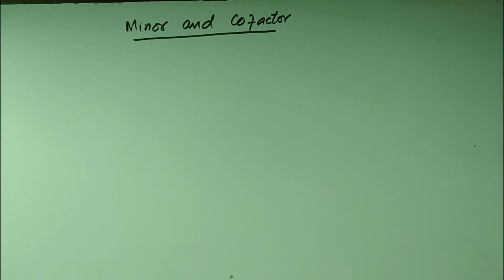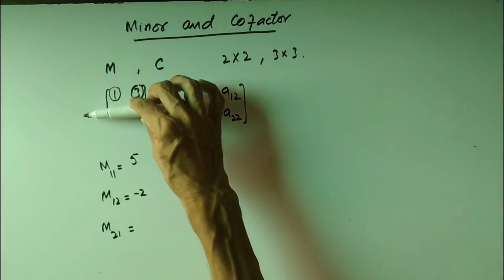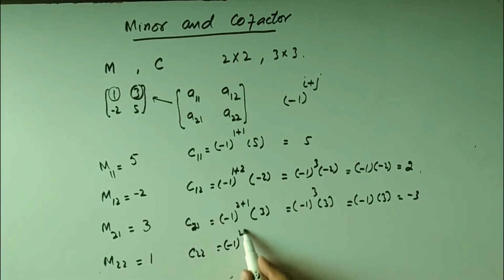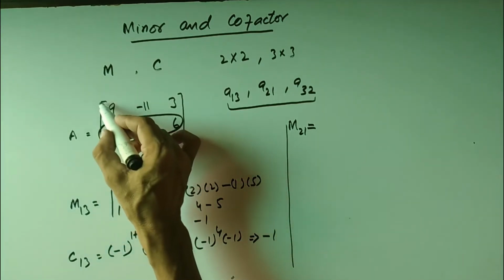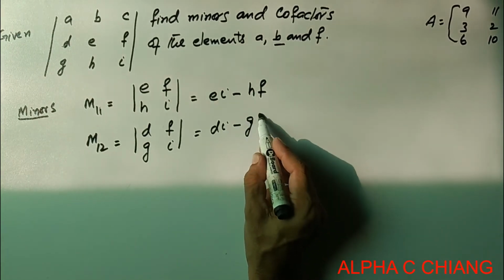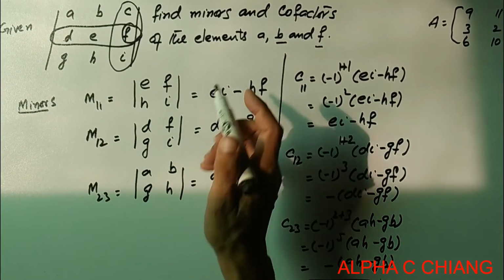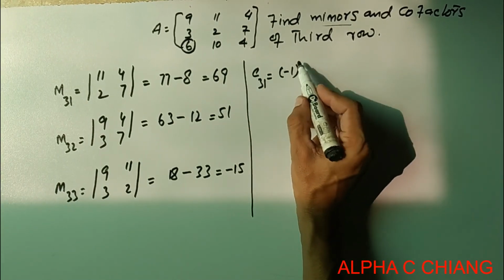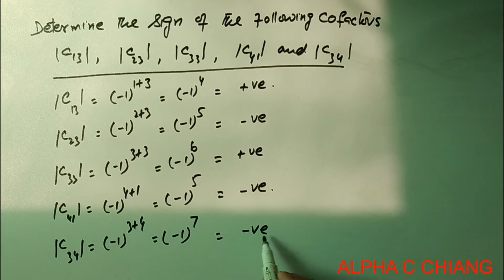Minors and Cofactors5.2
Minors and Cofactors FSc, ICS, O AND A LEVEL
 Alpha c cHiang
Exercise 5.2 Question 2,3,6

Economics View channel
Alpha c chiang
CARL P SIMON
T W DOWLING
saif ur rehman
online lecture
MATHEMATICAL ECONOMICS
Alpha c chiang
Mathematical economics
# economics lecturer